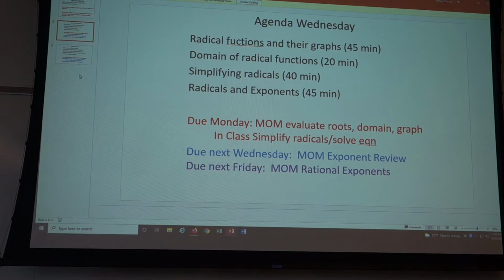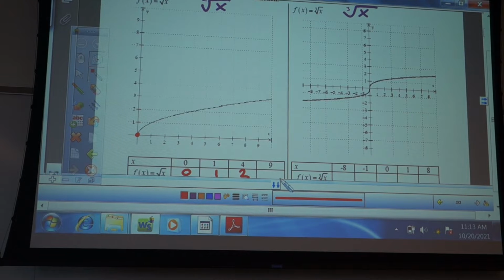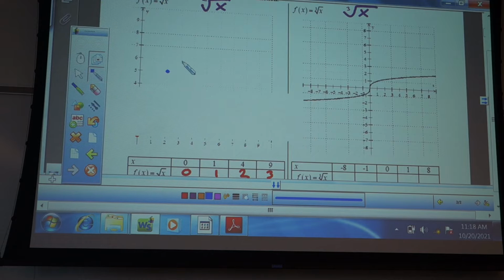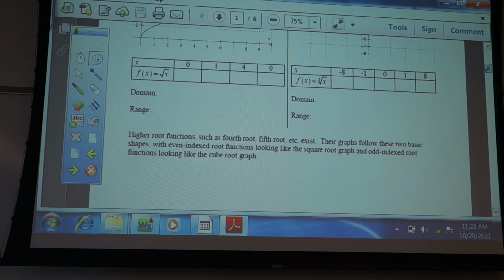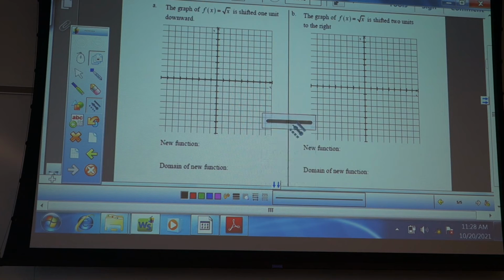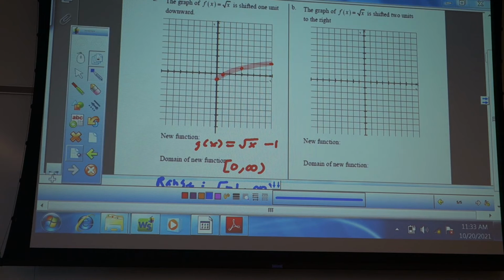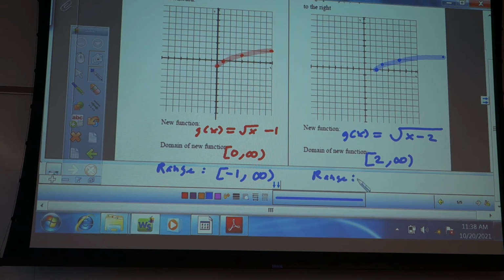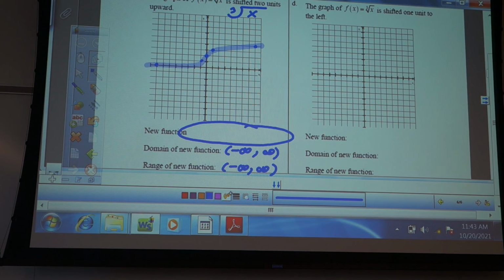M50 Unit 4 Radical Func, Domains, Simplifying Radicals and Exp Oct 20 Part 1